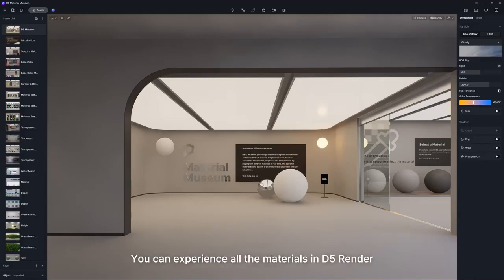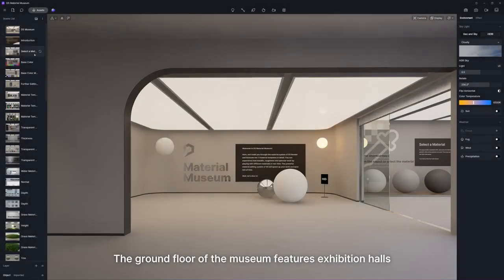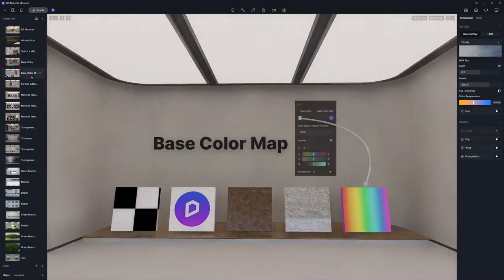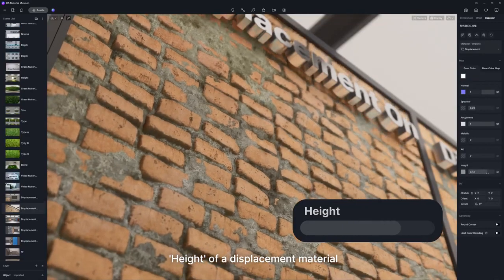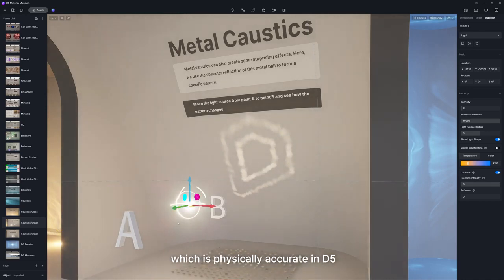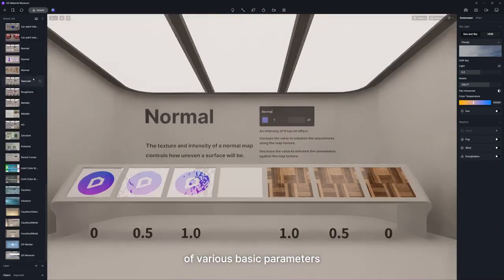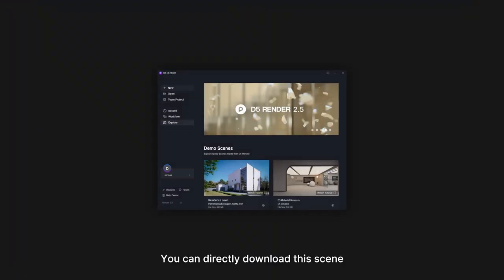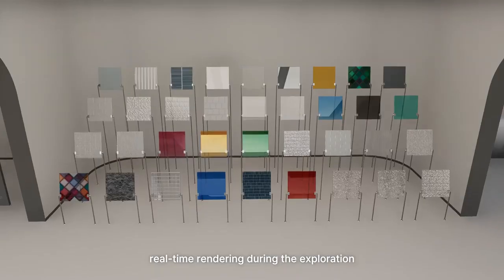D5 Malzeme Müzesi'nde gerçek zamanlı PBR malzeme oluşturmanın eğlencesini keşfedin!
Discover the fun of real-time PBR material rendering at D5 Material Museum!

D5 Malzeme Müzesi'nde gerçek zamanlı malzeme düzenlemenin canlı dünyasına dalın. Malzeme düğümlerinde yapılan tuhaf ayarlara elveda deyin ve her dokunun anında canlanmasına tanık olun.

Dive into the vibrant world of real-time material editing at D5 Material Museum. Say goodbye to awkward tweaking with material nodes, and witness each texture come to life instantly.